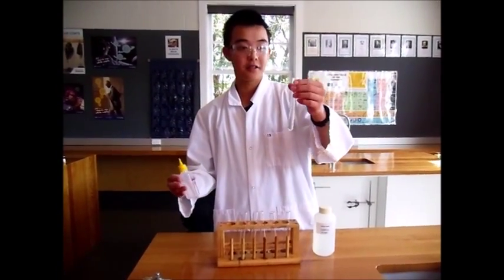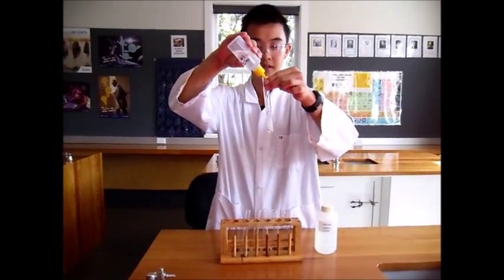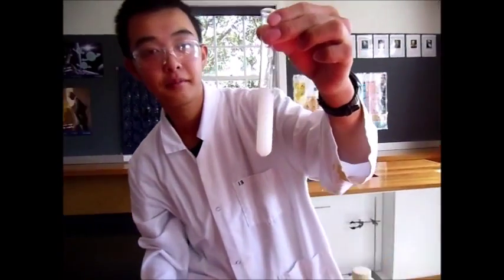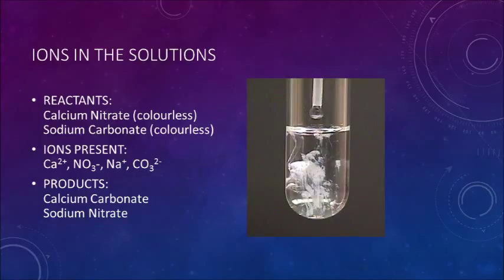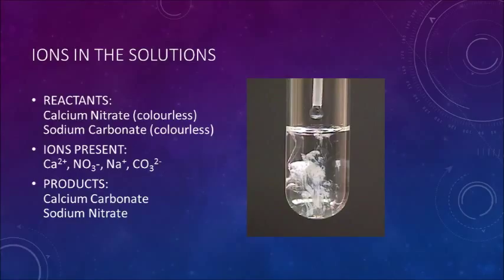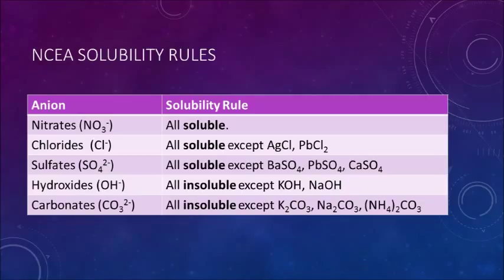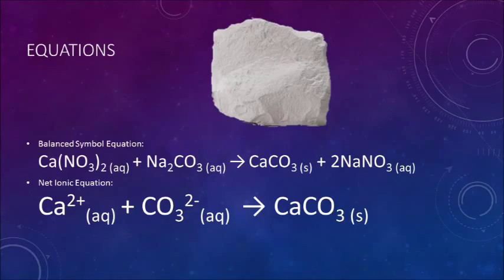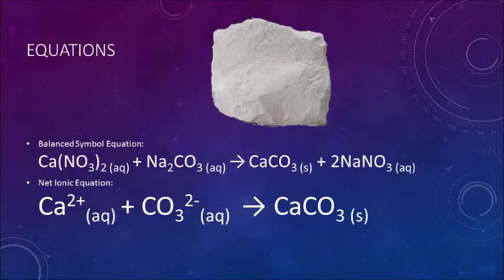Precipitation Reaction: Calcium Nitrate and Sodium Carbonate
A precipitation reaction between calcium nitrate and sodium carbonate. Includes word and balanced symbol equations, reference to solubility rules and observations of reaction.

This video would be useful for those studying the NCEA Chemistry standard of 1.5 Chemical Reactions.